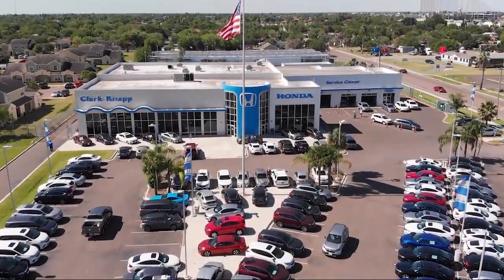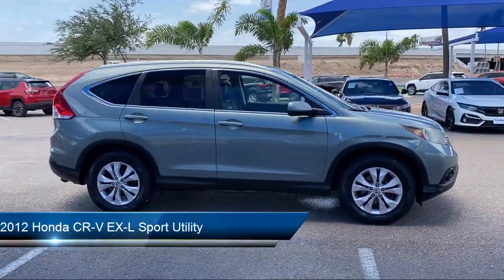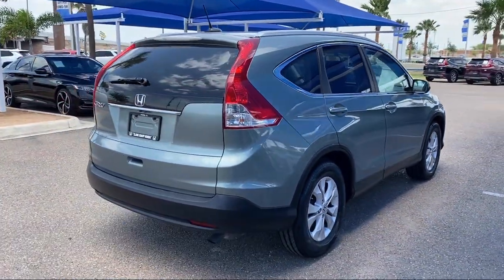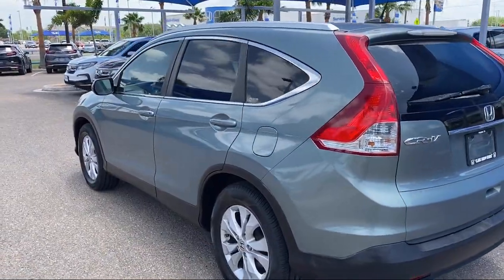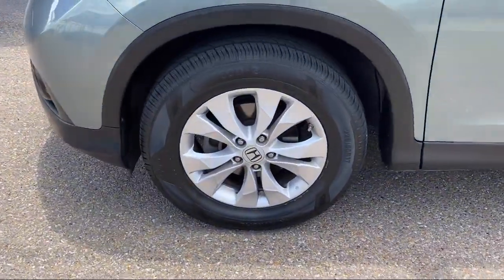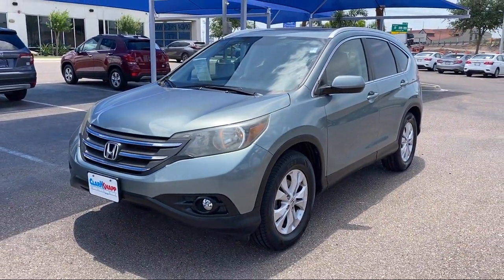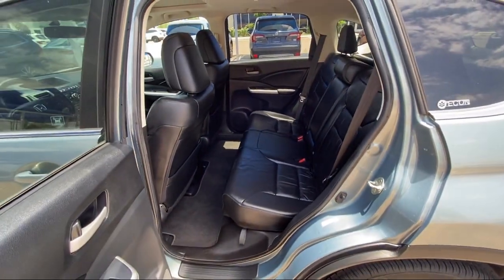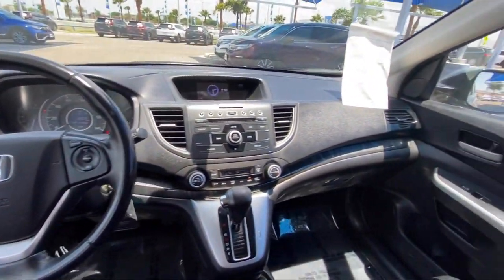2012 Honda CR-V EX-L Sport Utility McAllen Mission Edinburgh Weslaco Pharr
2012 Honda CR-V EX-L Sport Utility Stock Number: 47366A Vin:5J6RM3H70CL037318.